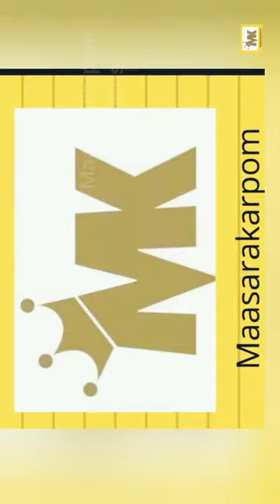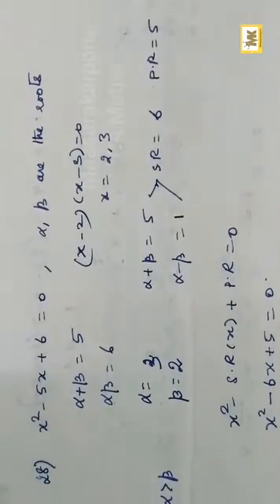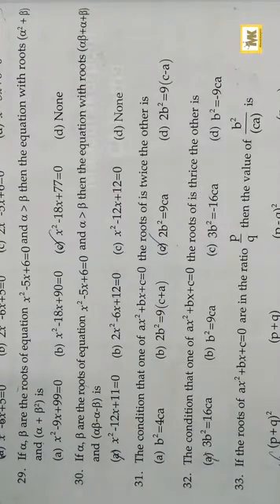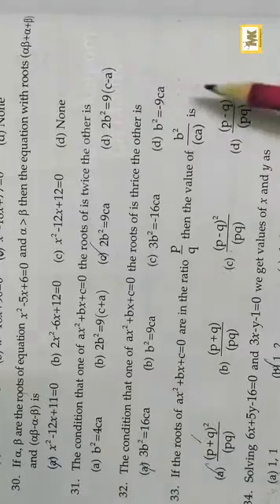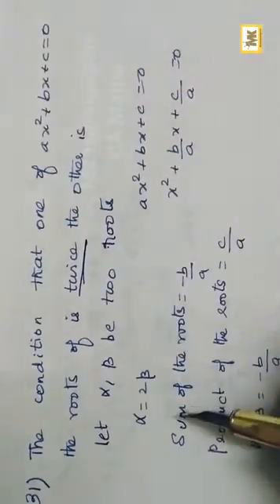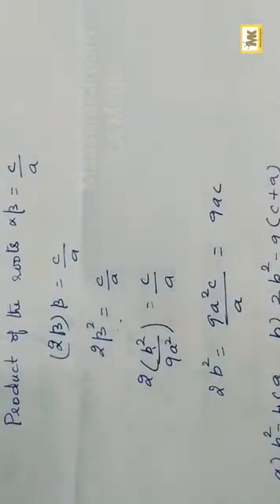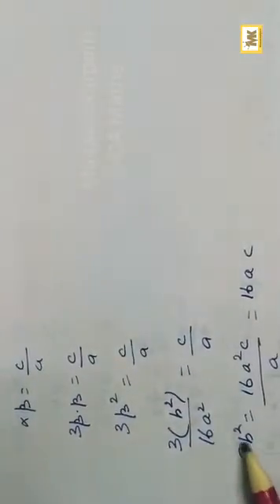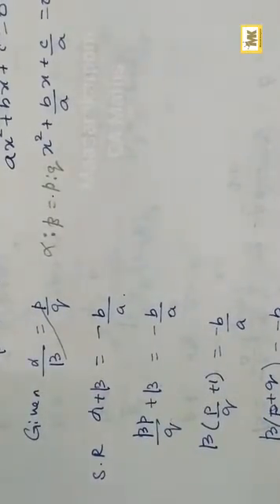CA Foundation Maths |Tamil | Chapter 2 Equations Additional Question Bank 28-33 (tricky way )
CA Foundation Maths Chapter 2 Equations Additional Question Bank, Question number 23-33 solved in a simple easy tricky way, explained in Tamil